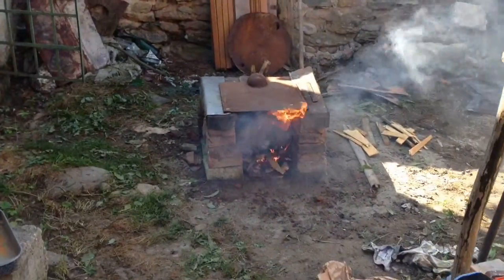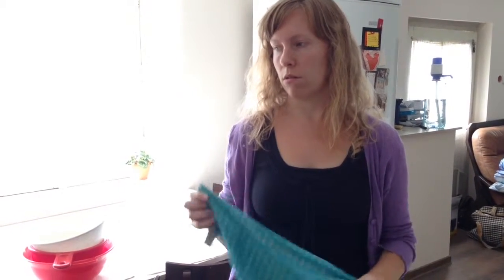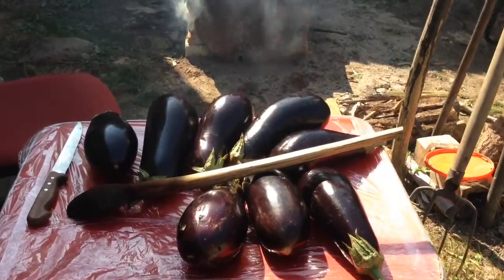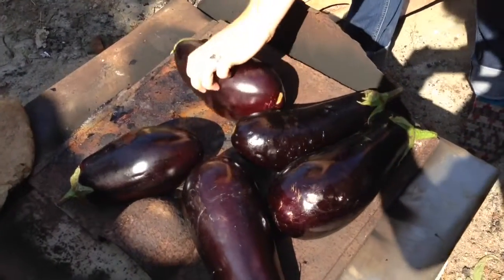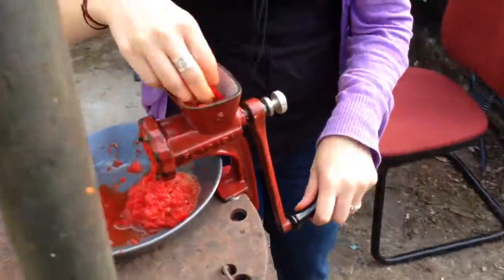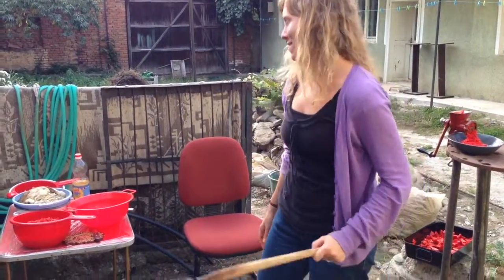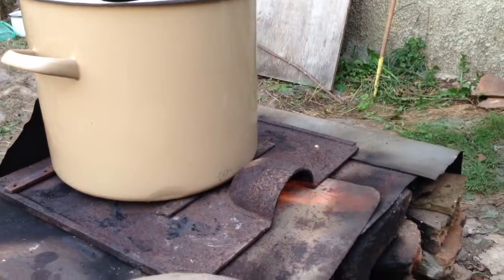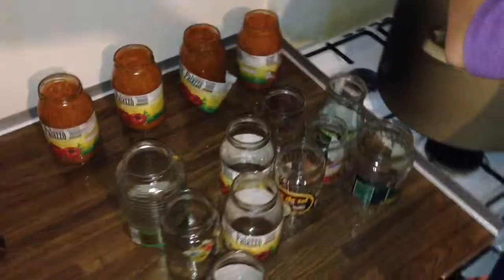VLOG 64: Making Zacusca | TRANSCEND In Transylvania (2014)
Join us step-by-step as we make homeade zacusca, a traditional Romanian spread!

This footage was captured during Stacy's second trip to Romania (June 2014 - July 2015) where she spent 13 months collaborating with Cornel Olar on Album 1 of their Christian musical saga, "TRANSCEND: The Trilogy". The VLOG showcases personal moments from the trip in the "early days" of the TRANSCEND project and provides a glimpse into their music production process in the 800-year-old village of Romosel, nestled on the edge of the “Transylvanian Alps”.